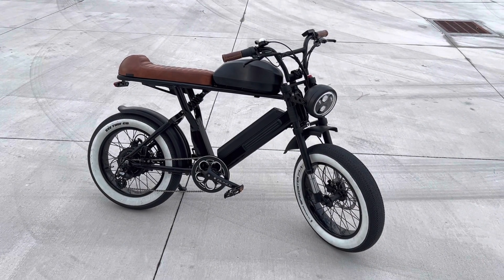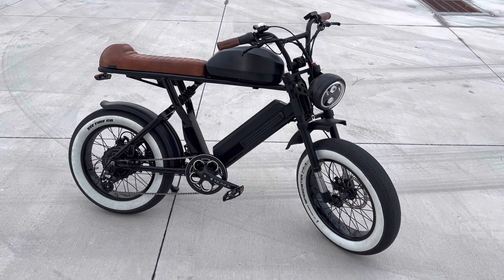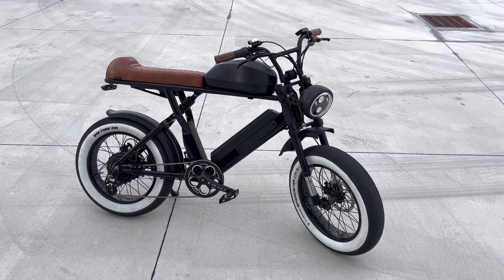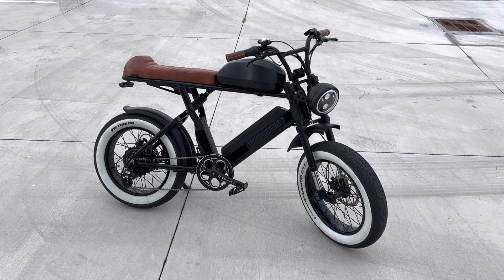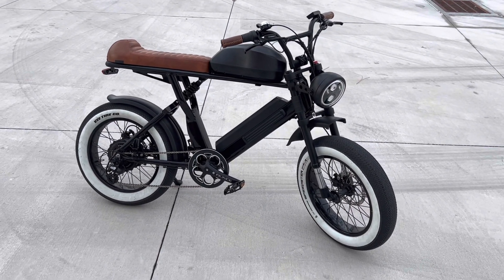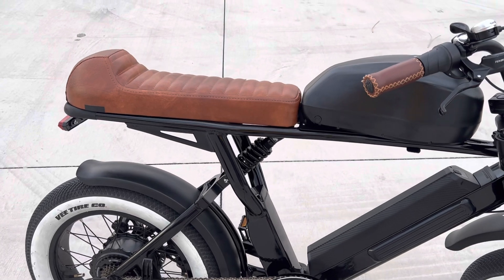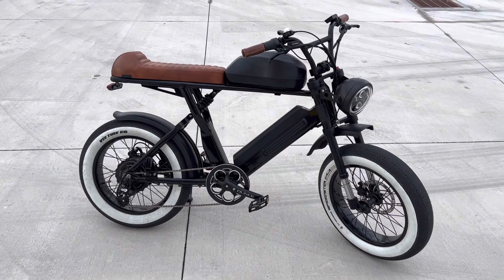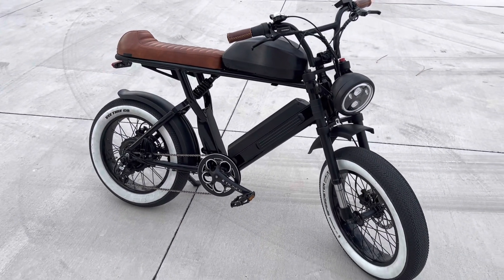Tank Battery for the Ariel Rider X-Class!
Added a 30ah tank battery to my Ariel Rider X-Class!  Also designed a custom steel plate for mounting.  Have almost a total of 50 amp hours now, so no more range anxiety here!